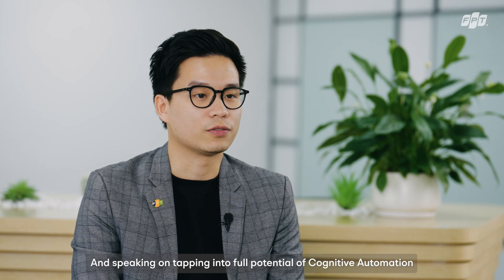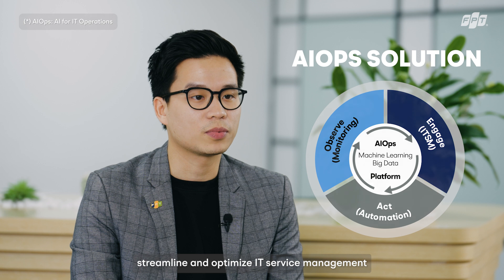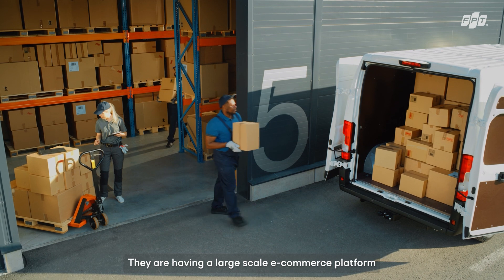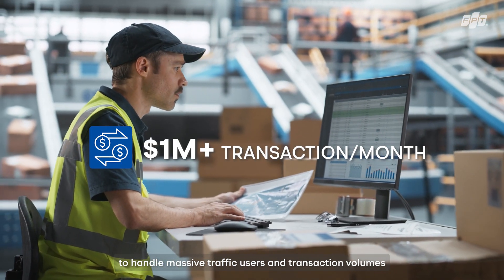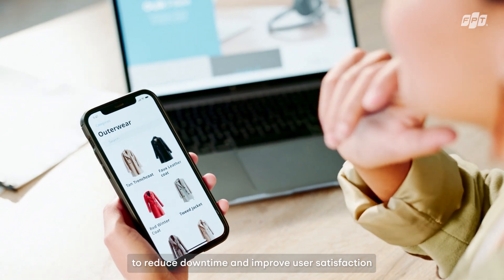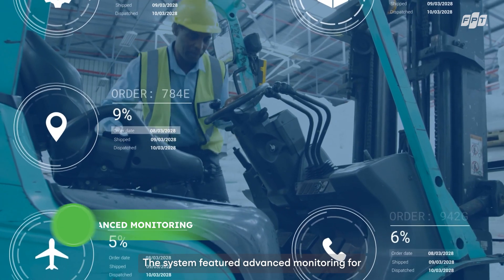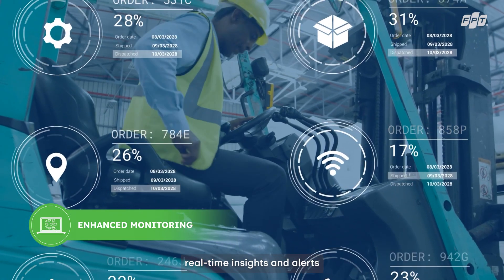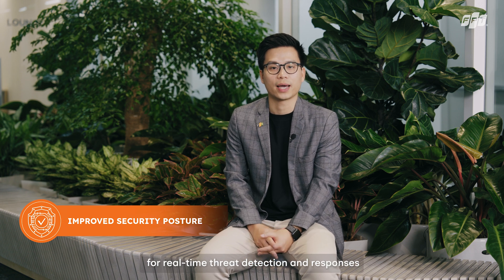Talk to Experts 2024 | Episode 5: Intelligent Automation in Revolutionizing IT Process for Business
Traditional automation system has long been hampered by siloed systems, rigid processes, and soaring maintenance costs. At FPT, we’re reimagining what’s possible with Cognitive Automation—a smarter, AI-powered approach that automate, streamline, and optimize IT service management and operational workflows.

In the latest episode of Talk To Experts, Tin Tran, Deputy Head of Hyperautomation program at FPT Software of FPT Corporation, discusses how we tap into the full potential of Cognitive Automation.

0:00-0:10 Introduction
0:11-1:27 The importance of Cognitive Automation
1:28-2:52 Our application to enhance IT processes
2:53-3:56 Responsible implementation